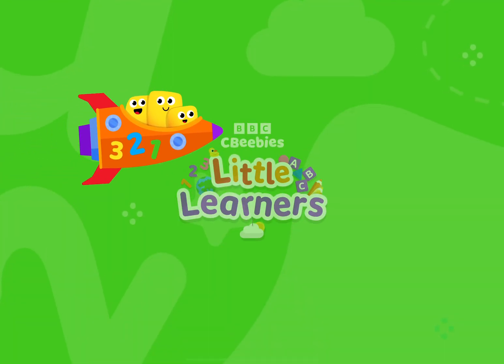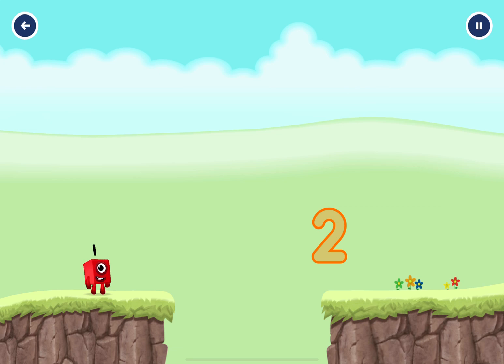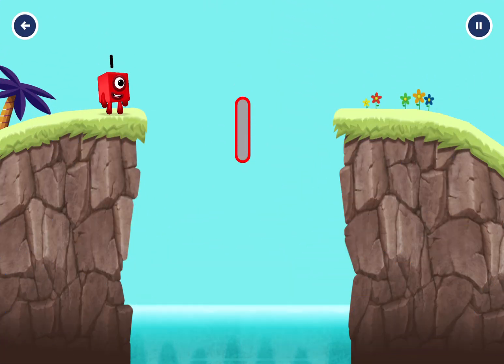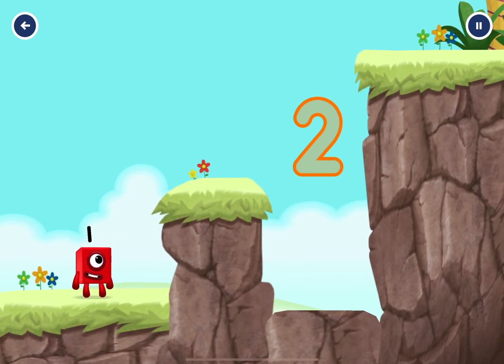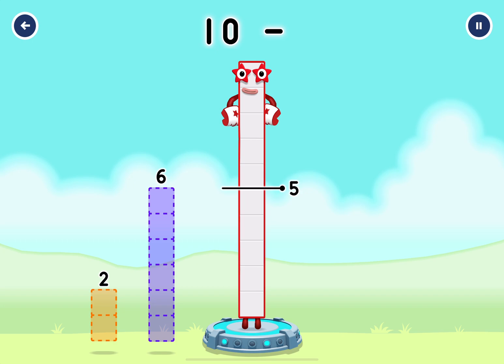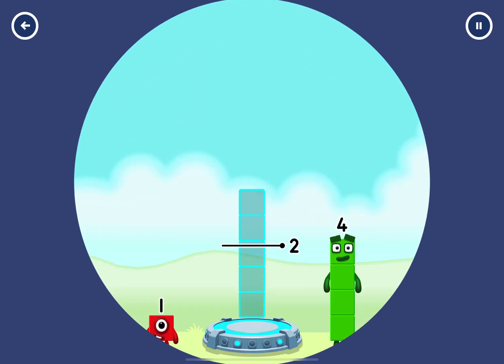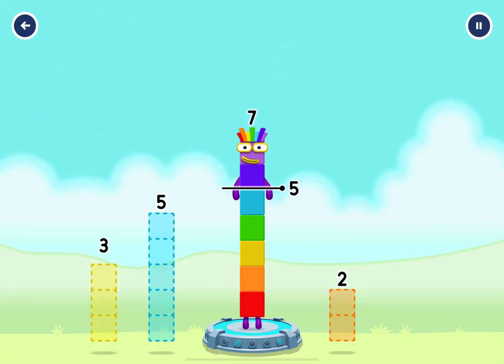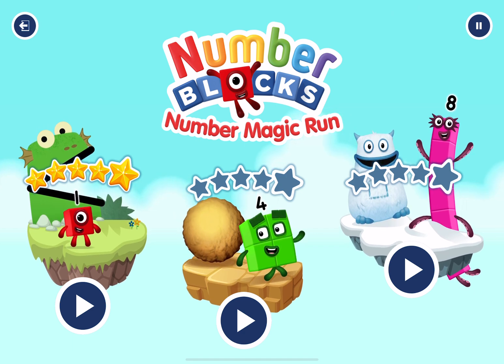CBeebies Go Explore Numberblocks | Numberblocks Magic Run | Super Learning Games | Part 1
Each game in Go Explore draws on the early years curriculum. It features CBeebies favourites like Numberblocks, Alphablocks, Go Jetters, Hey Duggee and Bing to help young children develop life skills and prepare them for Pre-school and Reception.

Numberblocks Number Magic Run focuses on simple addition, subtraction and sharing puzzles to introduce key EYFS numeracy skills to pre-schoolers.

Help the Numberblocks use Maths to reach the treasure and your child can practise these key skills to get them ready for the start of school!

CBeebies Little Learners app is a free fun kids learning app packed with free learning games and videos from CBeebies shows and based on the Early Years Foundation Stage curriculum, to help get children ready for school. Powered by BBC Bitesize and developed in collaboration with educational experts so your child can have fun with CBeebies and learn at the same time! It's free to play with no in-app purchases and children can play offline.
Each activity in this fun CBeebies kid's app is designed to help children learn as they grow. From maths and numbers with the Numberblocks to learning phonics with the Alphablocks. Practise letter formation with JoJo & Gran Gran, recognise shapes with Hey Duggee and help children see and understand colours with the Colourblocks. There are mindful activities to support wellbeing with Love Monster and speech and language skills with Yakka Dee!